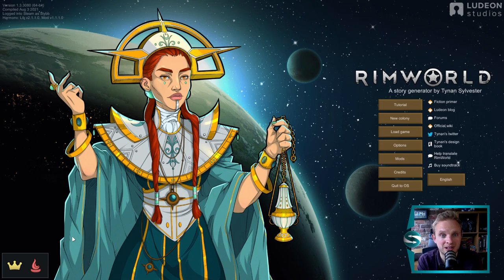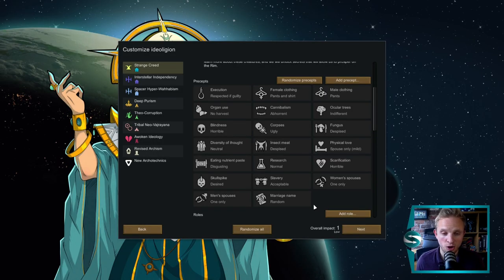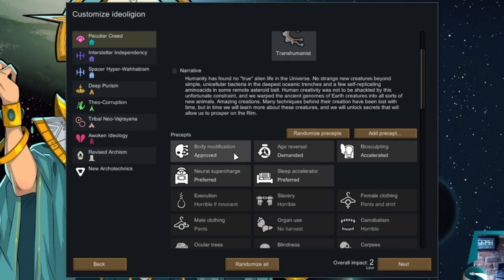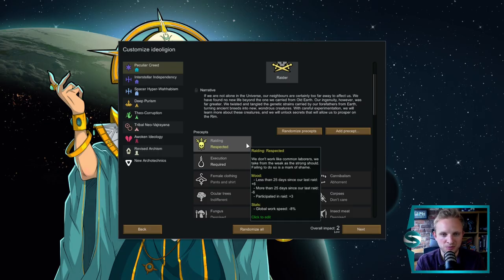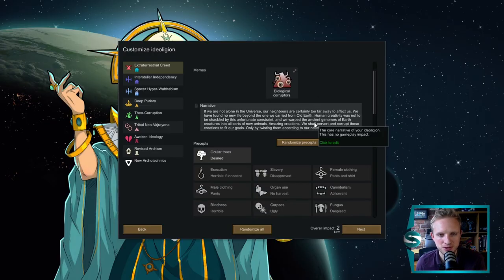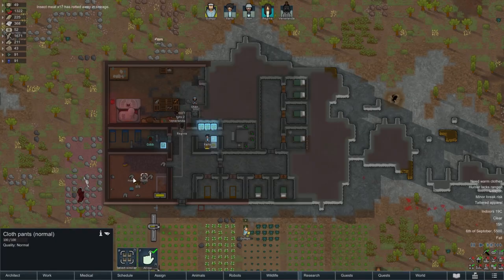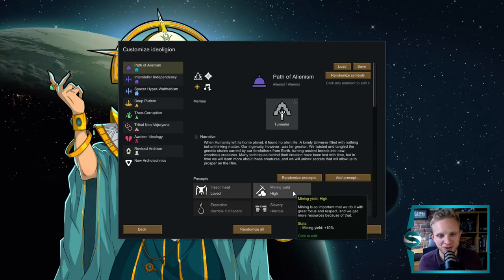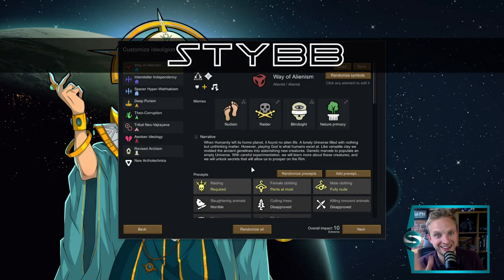Is Ideology Too Hard? - Rimworld Ideology Building Guide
Ideologies are now ranked when you build your colony, but this list is not ranked as easiest to hardest. This video explains the easier memes and the memes to watch out for when you are building your ideology. Making sure your Ideology is not too hard! Enjoy this Rimworld ideology building guide.

Or come and chat on the Discord!